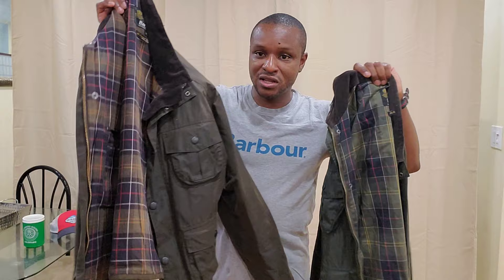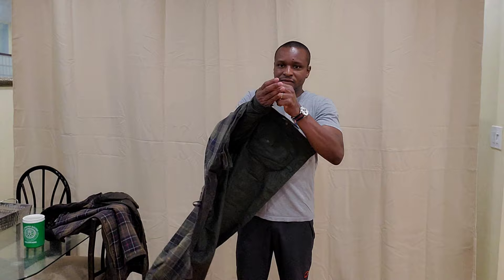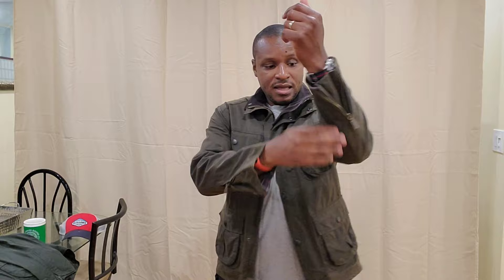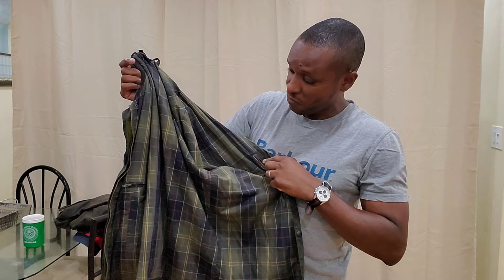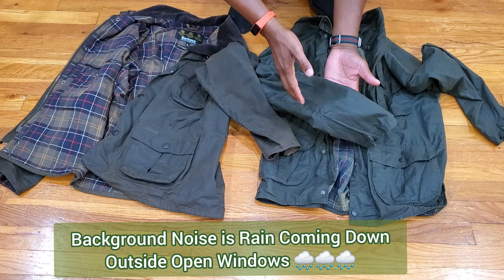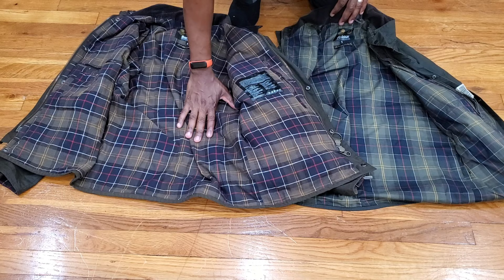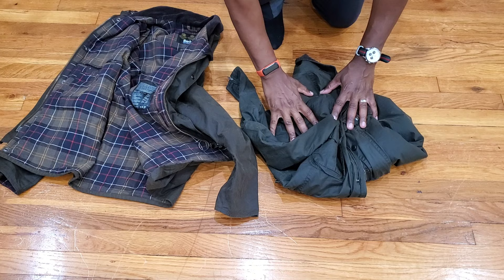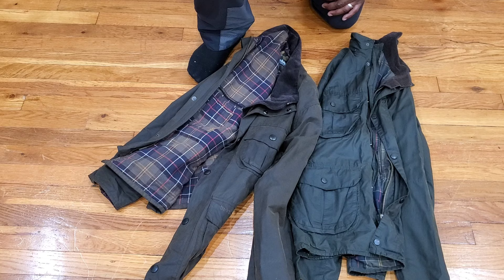BARBOUR Flyweight Versus Mediumweight Wax Jackets!